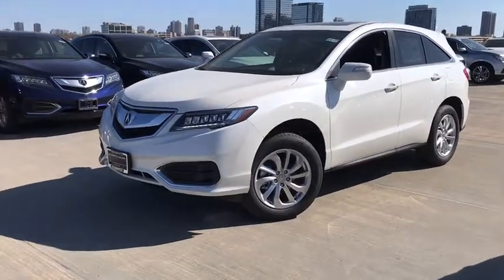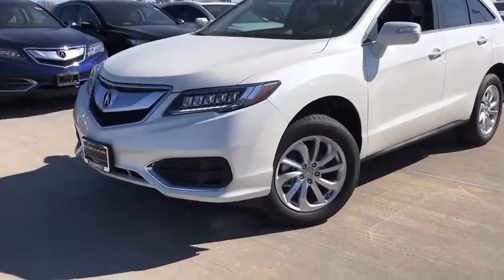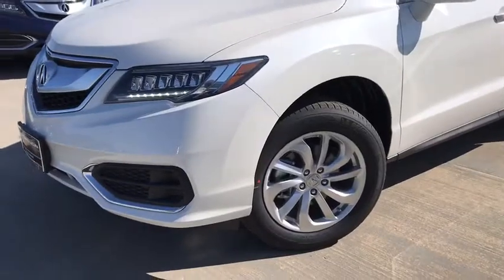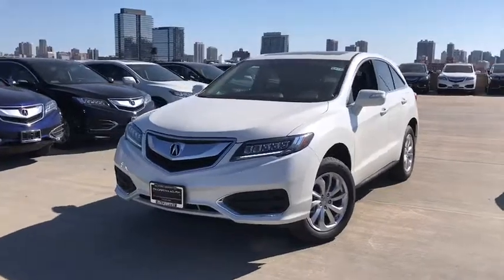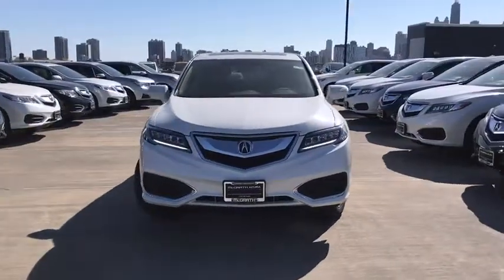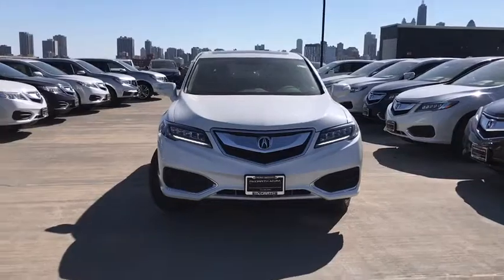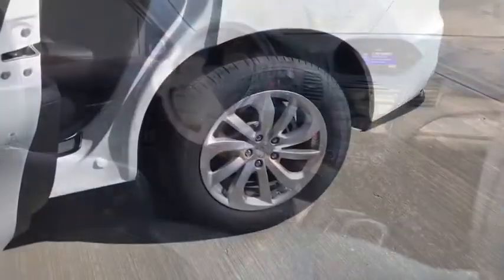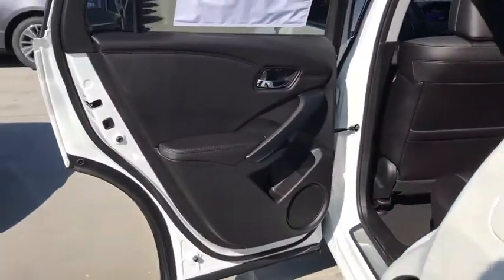2018 Acura RDX Chicago, Oak Park, Elmwood Park, Lincolnwood, Morton Grove, IL A86728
White Diamond Pearl N 2018 Acura RDX available in Chicago, Illinois at McGrath Acura Downtown Chicago. Servicing the Oak Park, Elmwood Park, Lincolnwood, and Morton Grove, IL area.